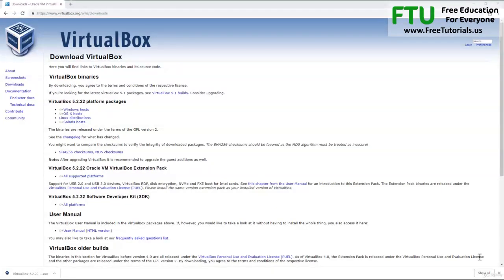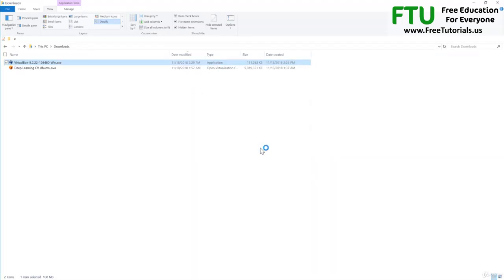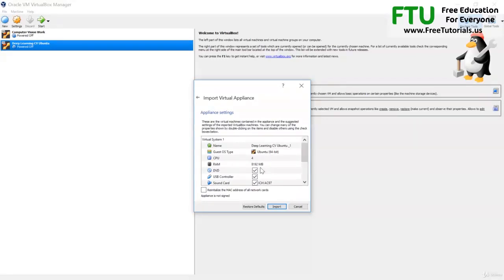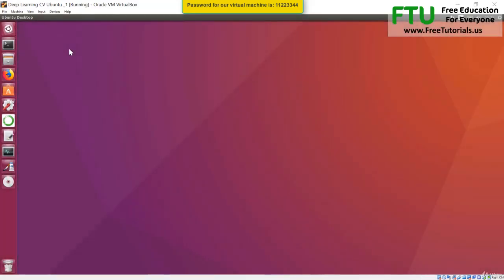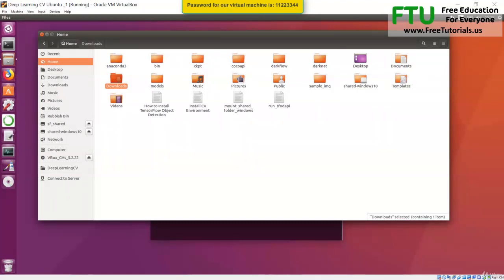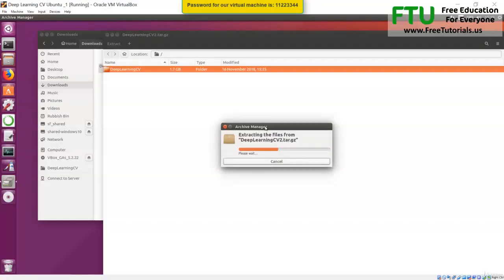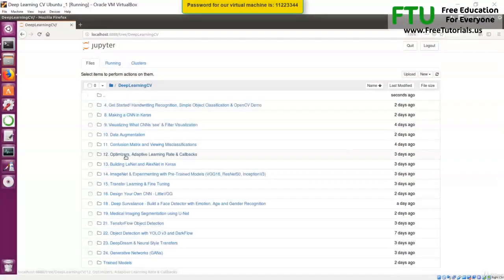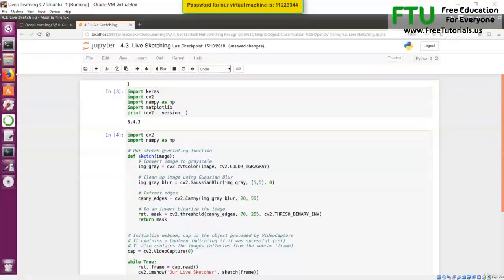1 Setting up your Deep Learning Virtual Machine Download Code, VM & Slides here!